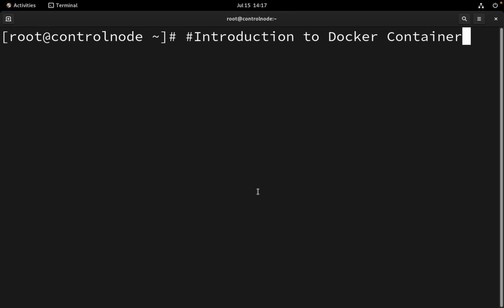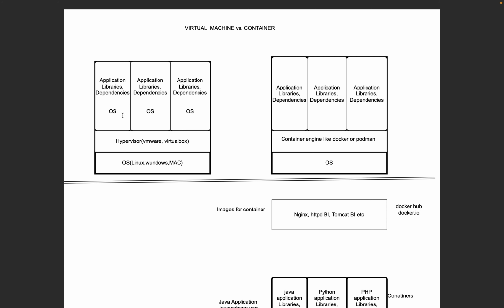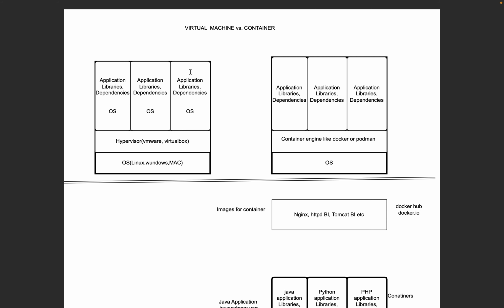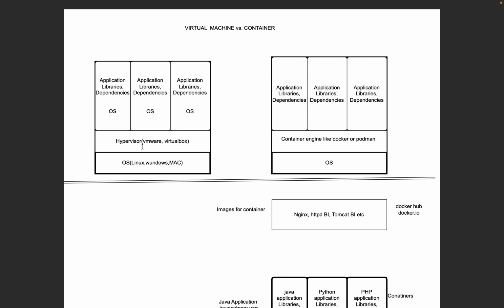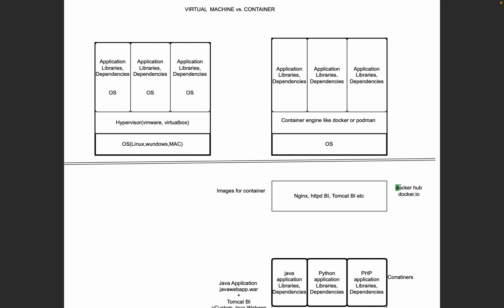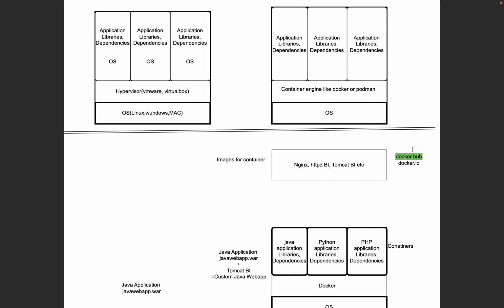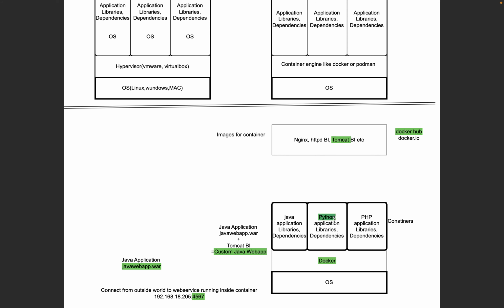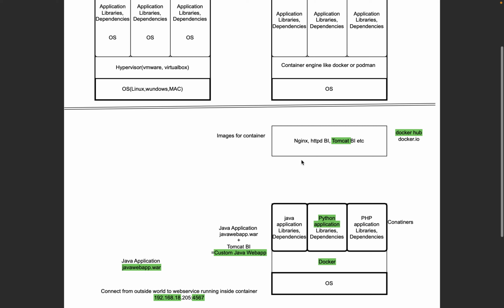Introduction to Docker